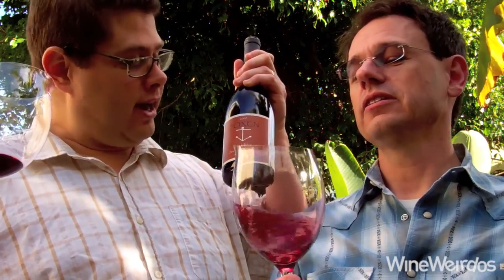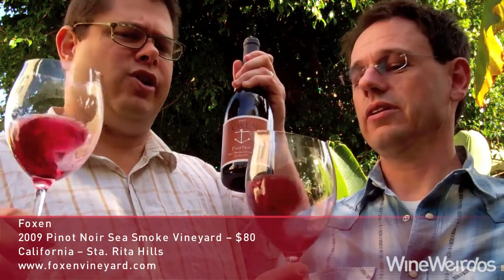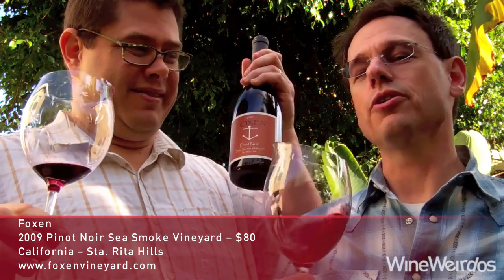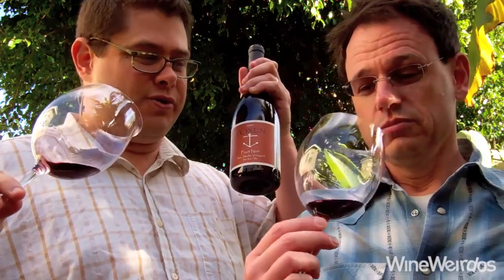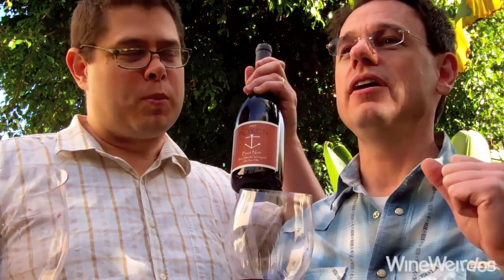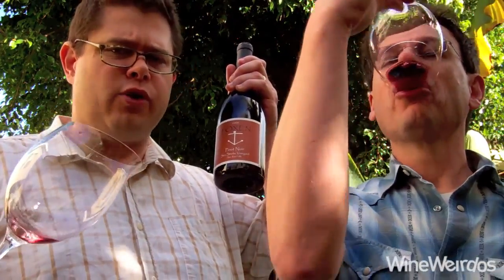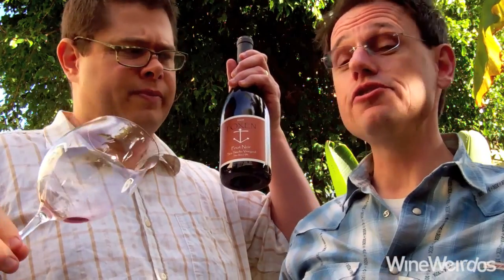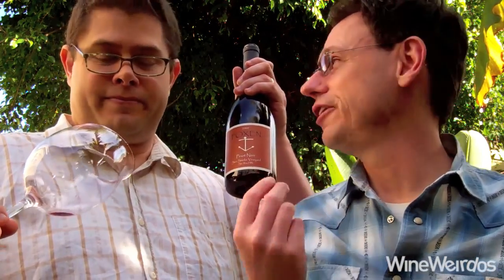2009 Foxen Pinot Noir Sea Smoke Vineyard Premium Central California Red Wine From Sta. Rita Hills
Foxen
2009 Pinot Noir Sea Smoke Vineyard
$80.00
California -- Sta. Rita Hills